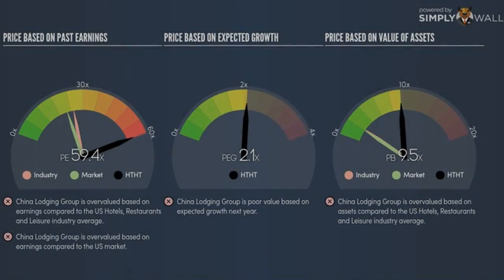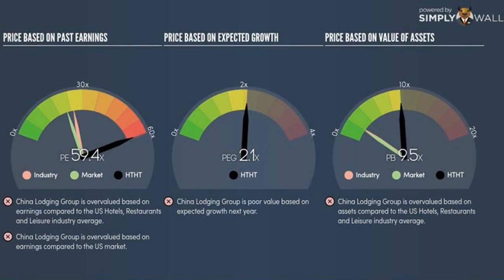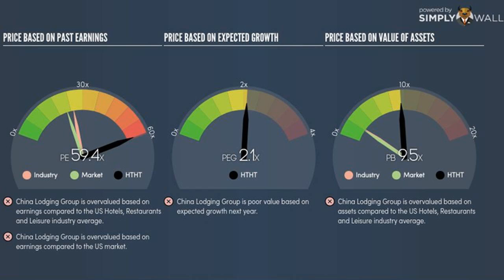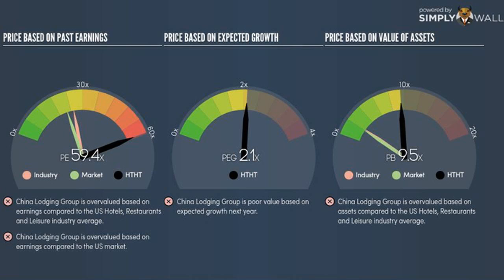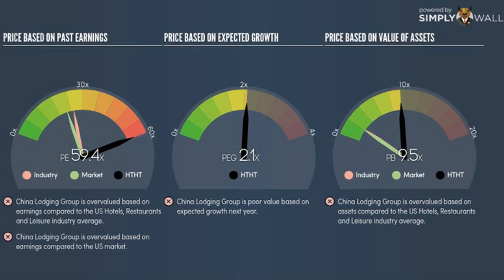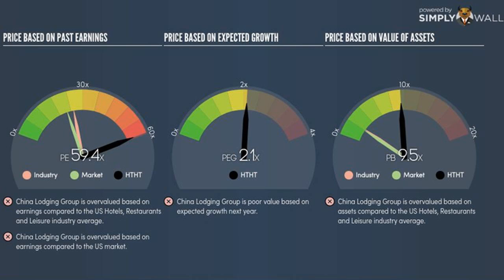Should You Sell China Lodging Group Limited (HTHT) At $122.97?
The P/E ratio isn’t a metric you view in isolation and only becomes useful when you compare it against other similar companies. We preferably want to compare the stock’s P/E ratio to the average of companies that have similar features to HTHT, such as capital structure and profitability. One way of gathering a peer group is to use firms in the same industry, which is what I’ll do. Since it is expected that similar companies have similar P/E ratios, we can come to some conclusions about the stock if the ratios are different.

At 59.4x, HTHT’s P/E is higher than its industry peers (25.4x). This implies that investors are overvaluing each dollar of HTHT’s earnings. As such, our analysis shows that HTHT represents an over-priced stock.

A few caveats

However, before you rush out to sell your HTHT shares, it is important to note that this conclusion is based on two key assumptions. The first is that our “similar companies” are actually similar to HTHT. If the companies aren’t similar, the difference in P/E might be a result of other factors. For example, if you accidentally compared lower growth firms with HTHT, then HTHT’s P/E would naturally be higher since investors would reward HTHT’s higher growth with a higher price. Alternatively, if you inadvertently compared riskier firms with HTHT, HTHT’s P/E would again be higher since investors would reward HTHT’s lower risk with a higher price as well. The second assumption that must hold true is that the stocks we are comparing HTHT